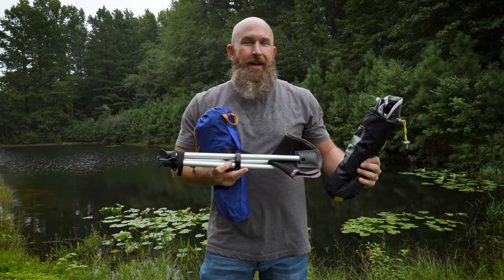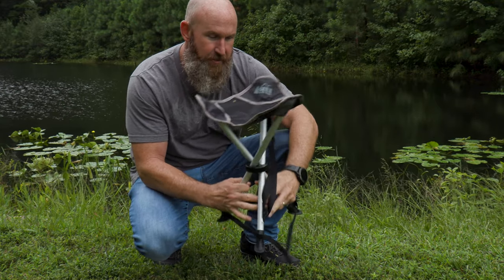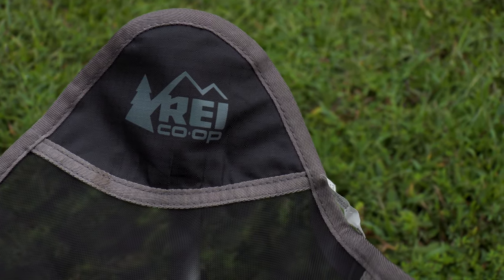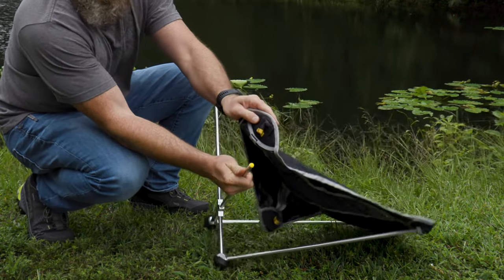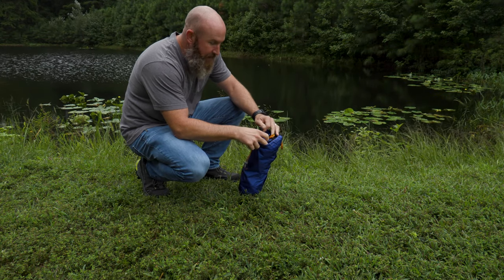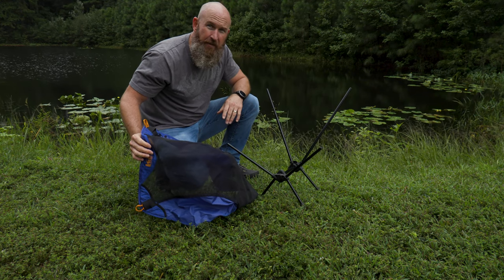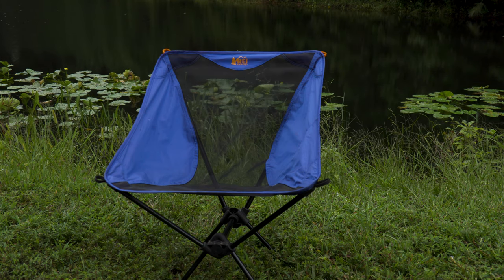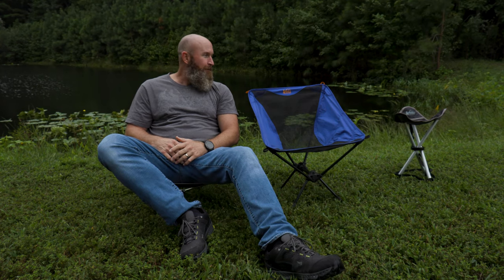The Best Style Chair for Backpacking and Camping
In this video, we'll be taking a look at the best style camping chairs on the market. We'll be comparing different designs, materials, and features to help you find the perfect chair for your next camping trip.  We'll be discussing the pros and cons of different types of chairs. Whether you're car camping, backpacking, or just day hiking this video will help you find the perfect camping chair to suit your needs.